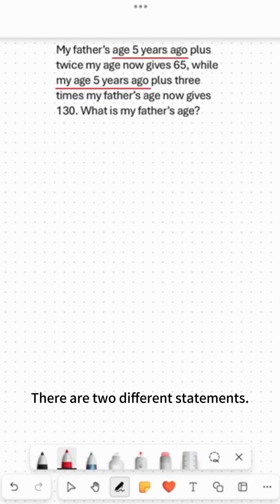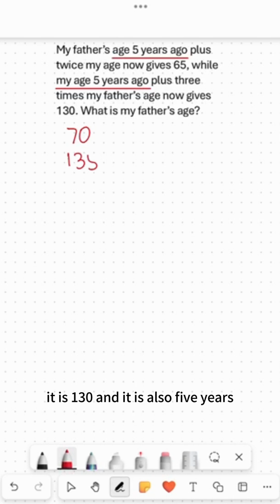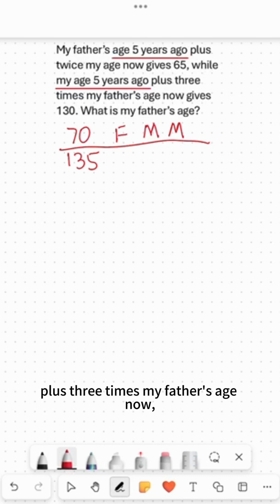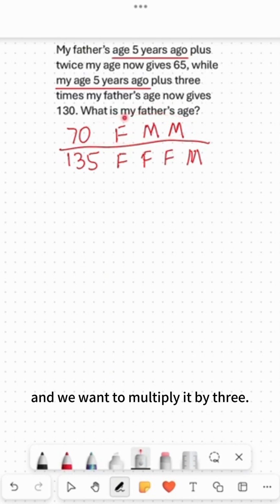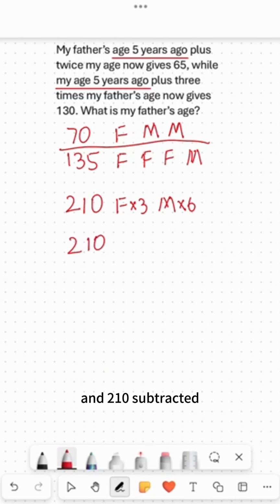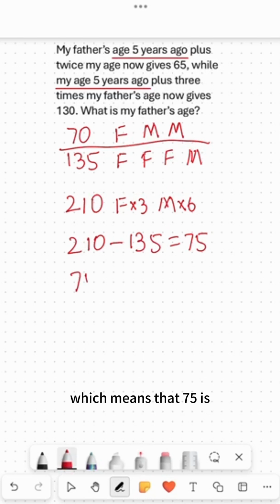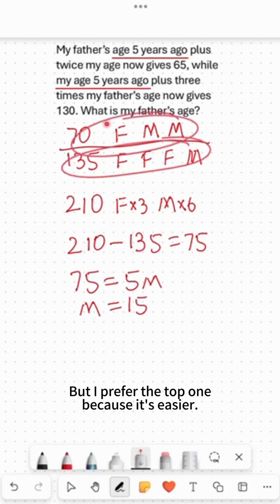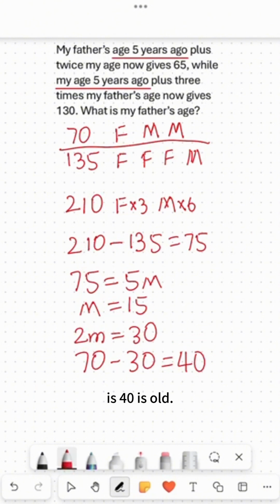math age problem